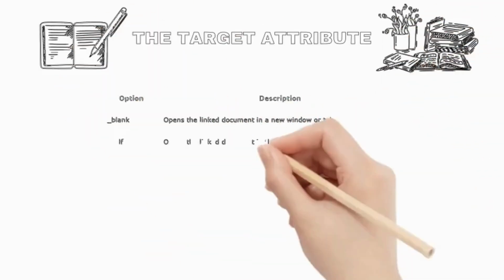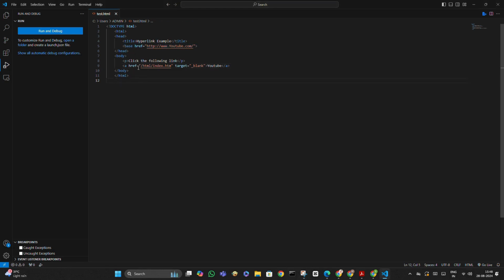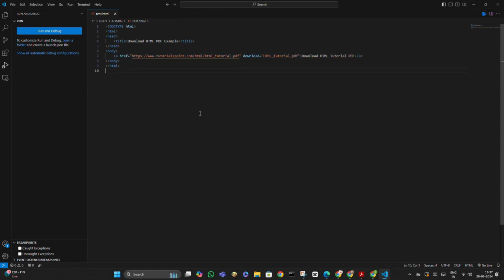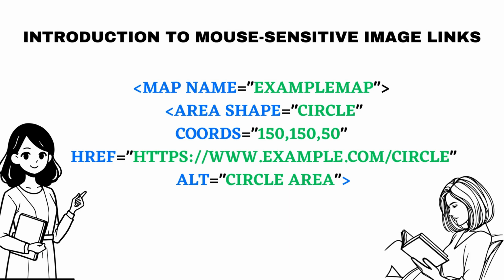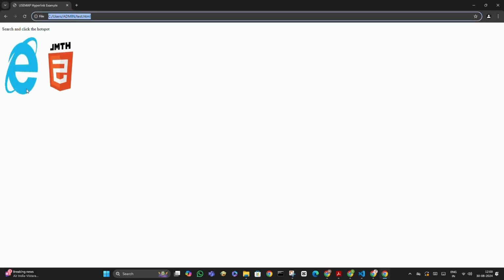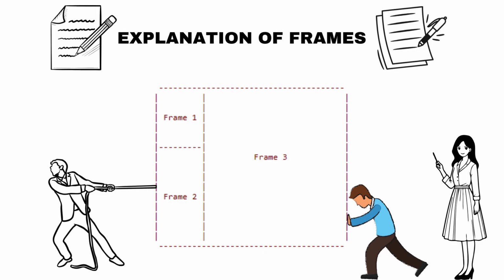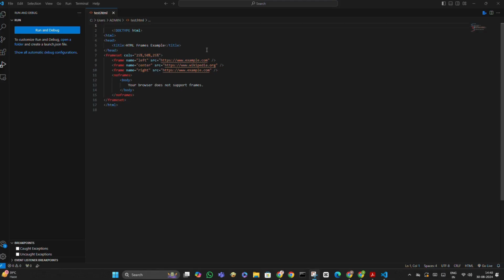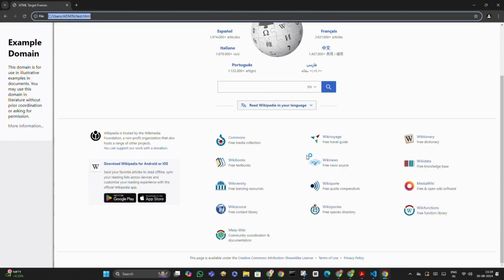Mastering HTML: Text Links, Image Links, Email Tag, and Frames Explained ||MRL Tech Solutions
In this comprehensive HTML tutorial, we cover four crucial topics that every web developer needs to master: Text Links, Image Links, the Email Tag, and Frames.

First, we explore Text Links, which are fundamental for creating navigable websites. You'll learn how to link different pages and sections within your site using simple yet powerful anchor tags.

Next, we move on to Image Links, where you'll discover how to turn images into clickable links, adding a visual element to your website's navigation. This technique is particularly useful for creating visually appealing buttons or interactive images that guide users through your site.

We then delve into the Email Tag, a handy feature that allows visitors to send emails directly from your webpage. We'll show you how to set up mailto links that open the user's email client with pre-filled subject lines and message bodies, making it easier for them to reach out to you.

Finally, we cover HTML Frames, a classic method of dividing your browser window into multiple sections, each displaying a different HTML document. Although less common in modern web design, understanding frames is essential for maintaining and understanding older web projects or for creating specialized layouts.

Whether you're just starting out or looking to enhance your existing skills, this video is packed with practical examples and tips to help you get the most out of HTML. By the end of this tutorial, you'll have a solid understanding of these key concepts and be able to apply them confidently in your web development projects.

Join us as we unlock the potential of HTML and take your web development skills to the next level!